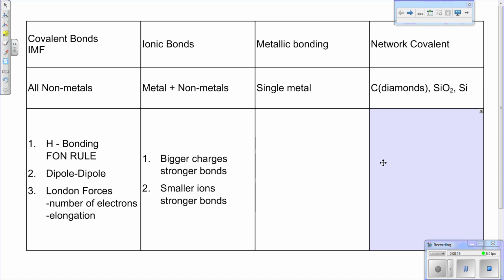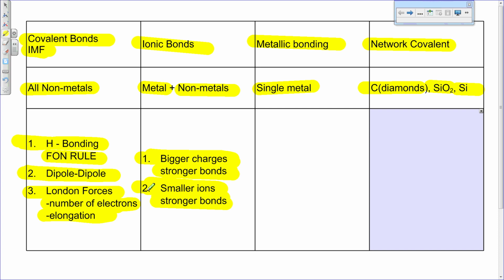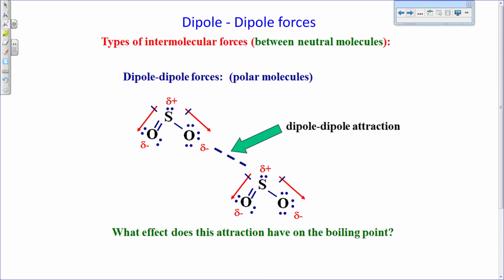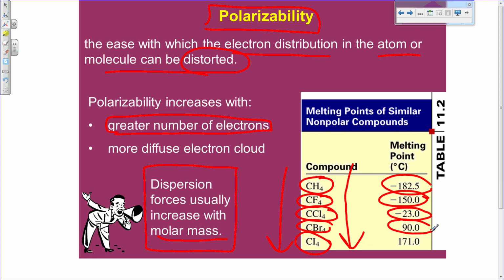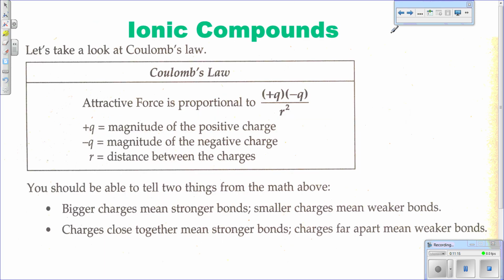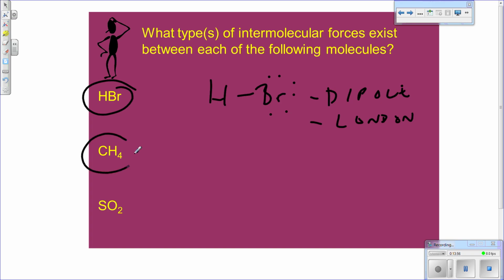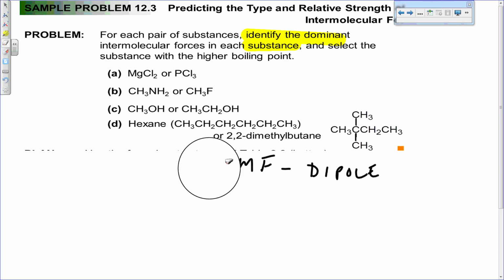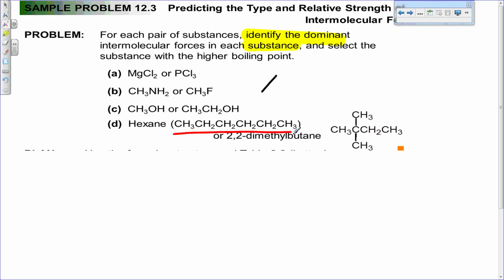IMF Video #2 Ranking the forces